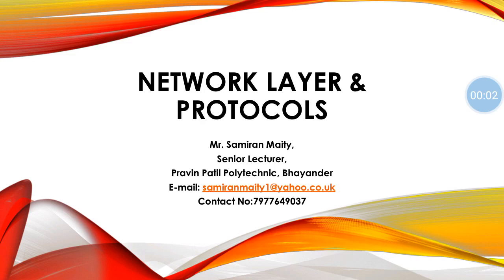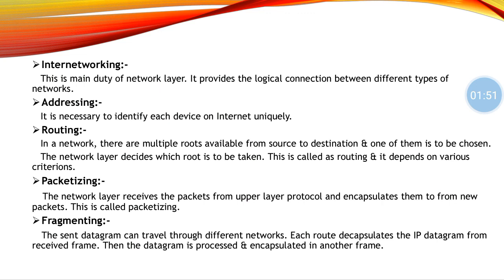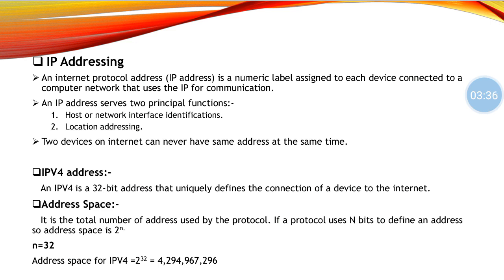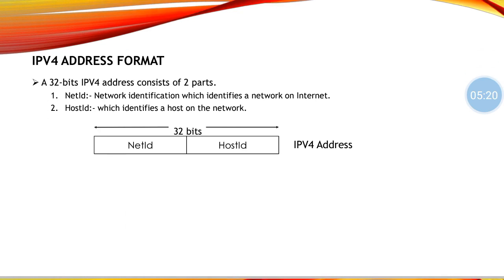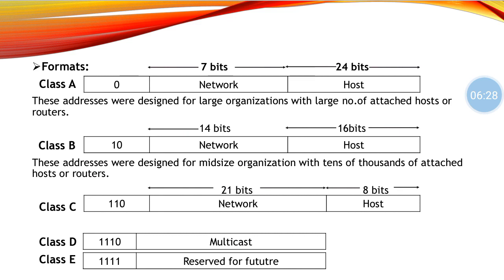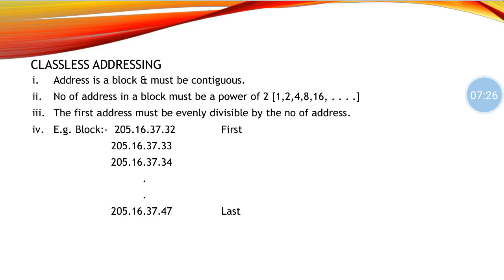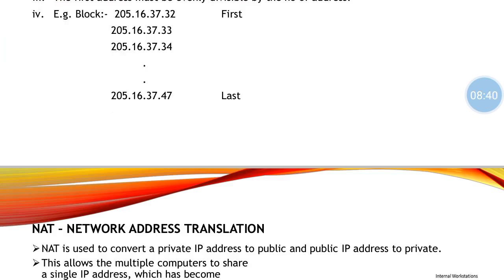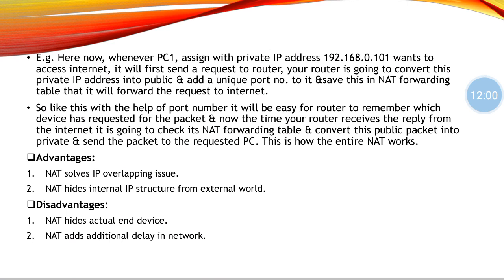Acn Chapter 1 Part 1